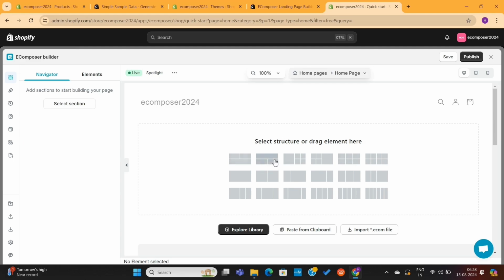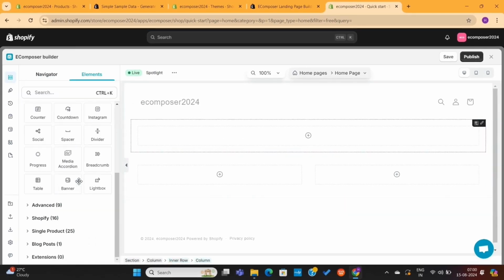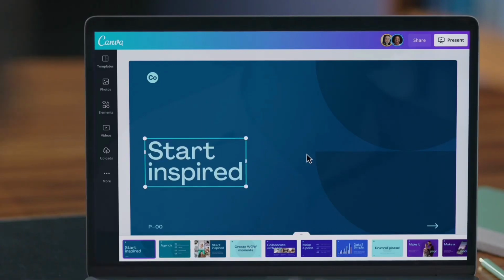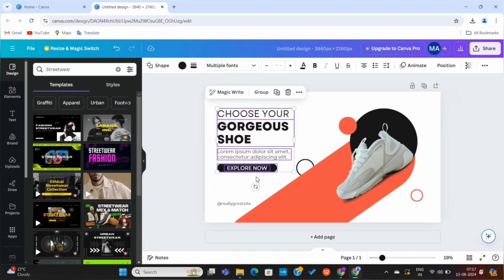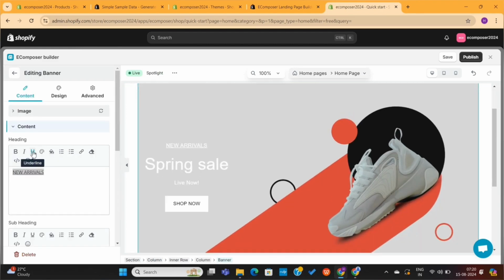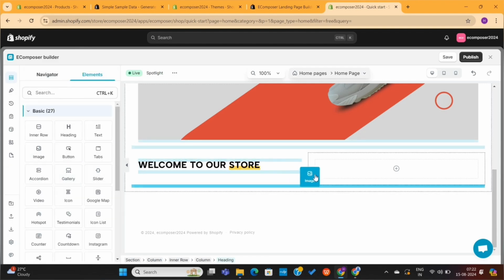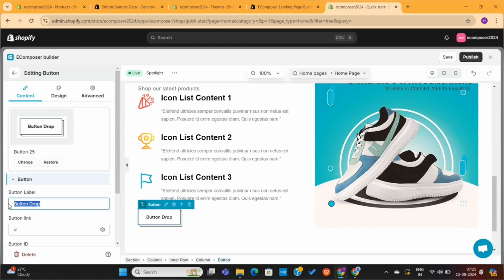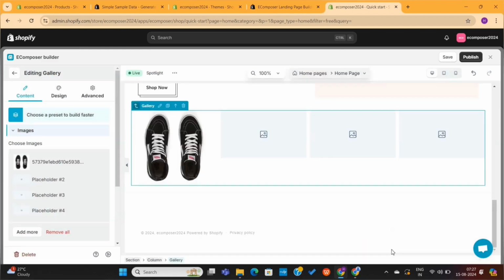How to Use EComposer Editor & Elements to Design a Banner in Shopify (Working 2025)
☑ Watched the video
☐ Liked?